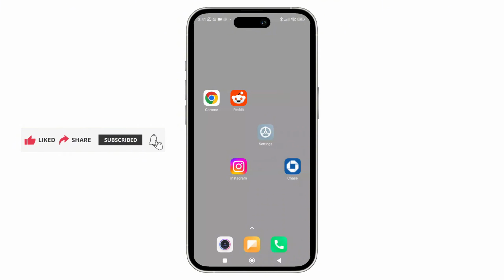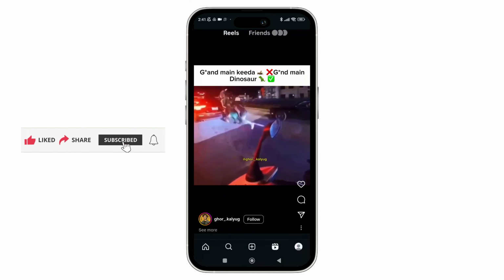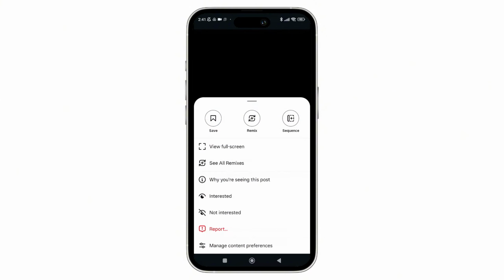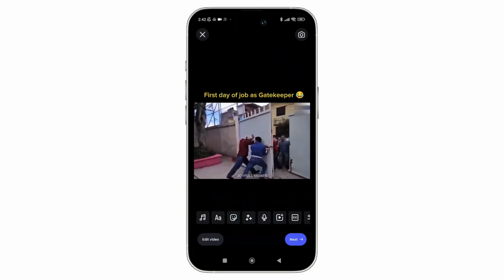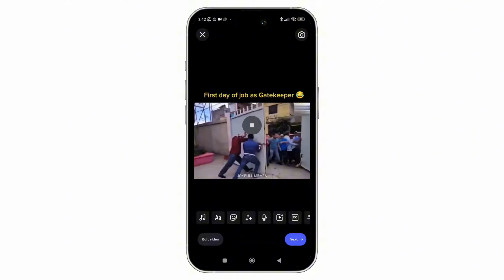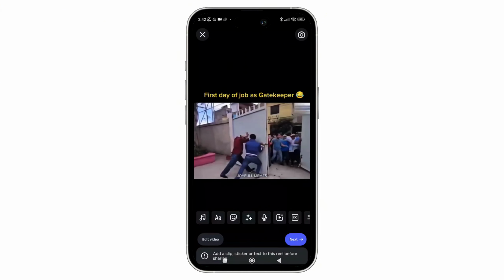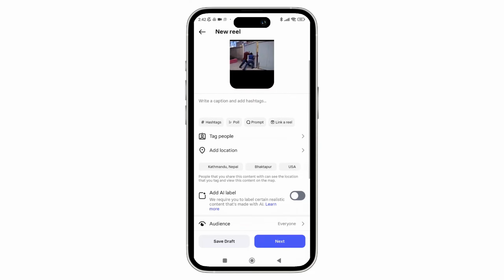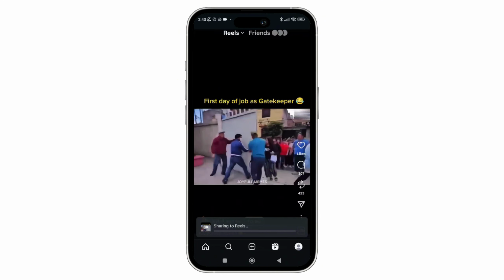How To Remix Reels On Instagram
Want to make your Instagram Reels more engaging by remixing other creators’ content? 🎬✨ This step-by-step 2025 guide will show you how to remix Reels on Instagram so you can create fun, interactive videos and reach a wider audience!

What You’ll Learn in This Video:
✅ How to remix any Instagram Reel quickly
✅ How to customize your remix with audio, text, and effects
✅ Tips for keeping your content original while remixing
✅ How to manage remix settings and privacy for your Reels

Whether you’re a content creator, influencer, or just love making fun videos, this tutorial will help you master Instagram Reels remixing like a pro.

📌 Chapters:
⏱ 0:00 - Introduction
⏱ 0:10 - How To Remix Reels On Instagram Step by Step